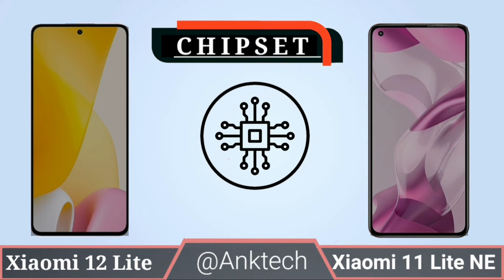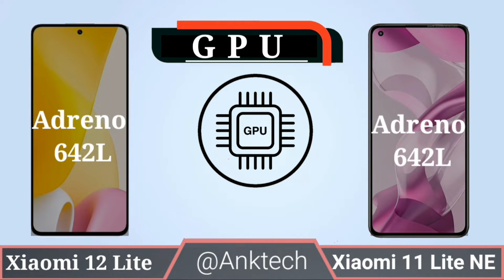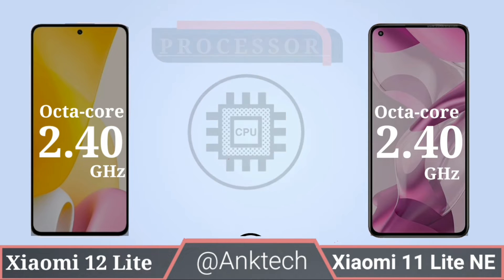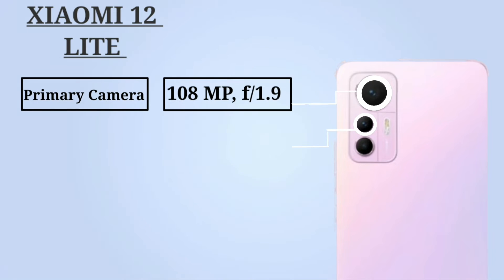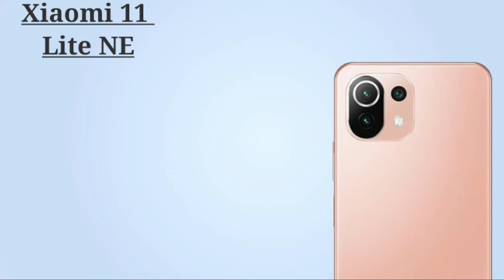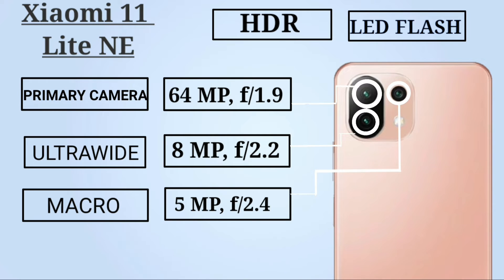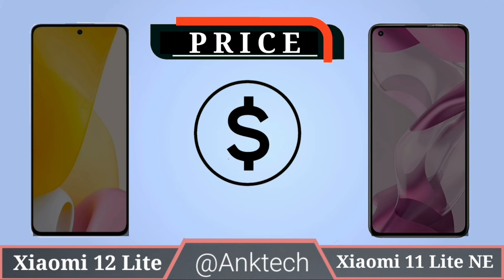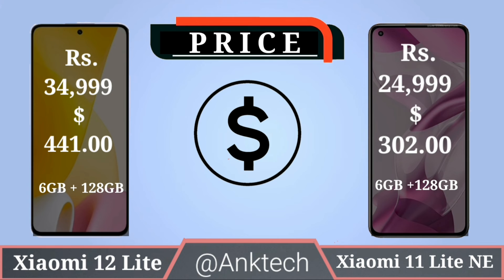Xiaomi 11 Lite NE 5G Vs Xiaomi 12 Lite 5G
Xiaomi 11 Lite NE 5G Vs Xiaomi 12 Lite 5G full Comparison

NOTE : ALL THE IMAGES/PICTURES SHOWN IN THE VIDEO BELONGS TO THE RESPECTED OWNER OF ANY PICTURES SHOWED IN THE VIDEO

Credit : If I have used in this video some Google Data (Images, Music, Clip Art and Short Videos etc.) So I Give the Credit of Respected Owners and thank you so much for providing the Data. If you feel bad please first contract me and then after take any action.